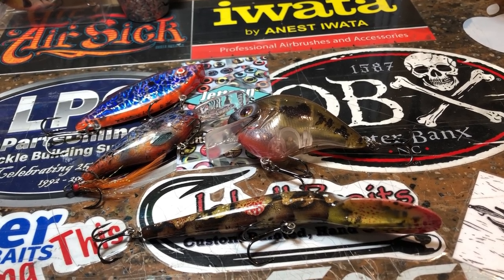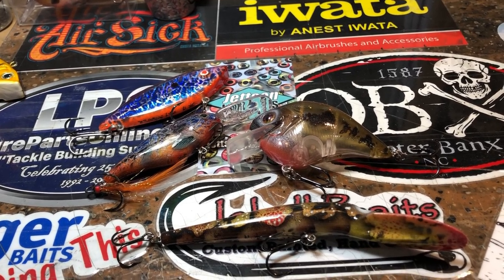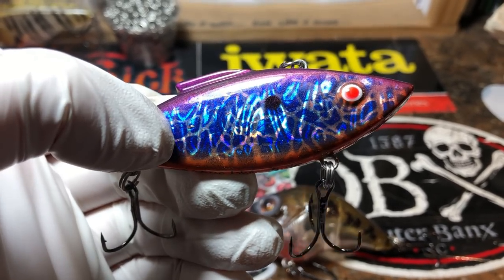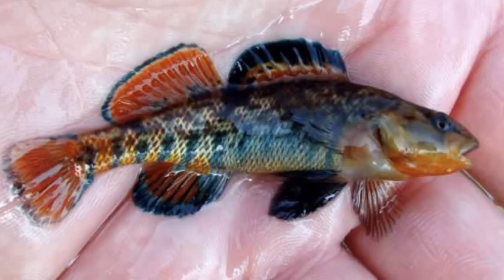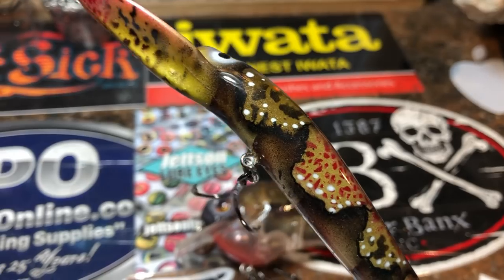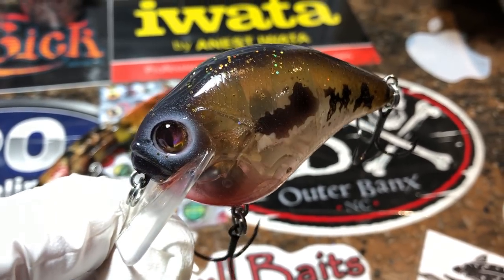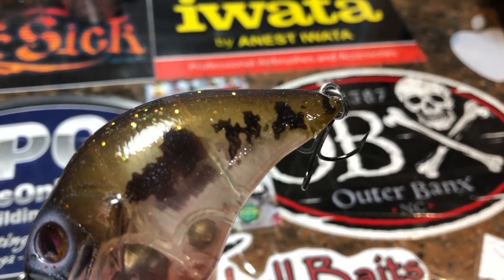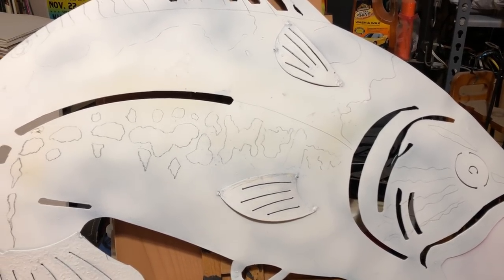Shop Talk and Weekend Update (Jan. 4th, 2019)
Just 4 pieces, an "ugly sweater",  a sneak peek at a collab video, and a look at what I'm gearing up for this weekend. Thanks for spending a little time with the channel. I always enjoy the company. Cheers, Jen at JBCo.

Respirators:
3M (Large)
3M (Small)